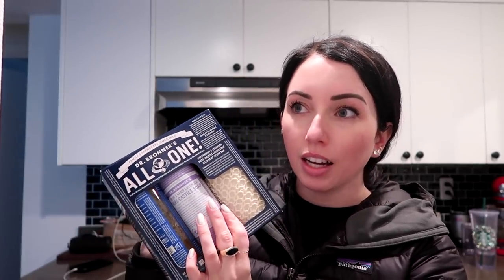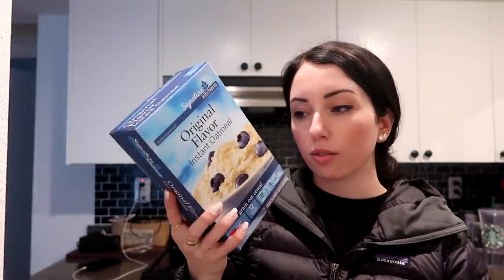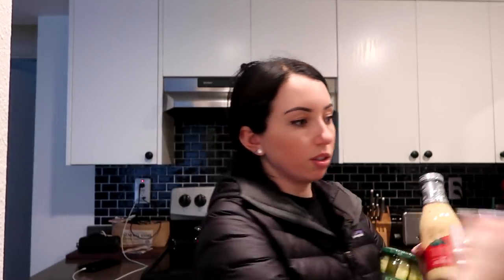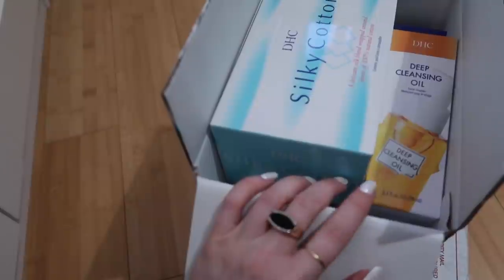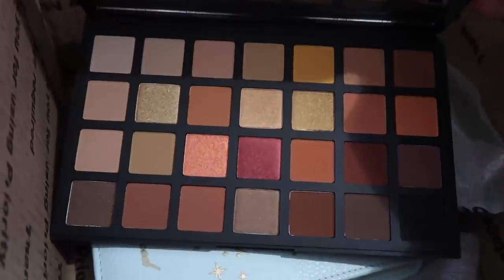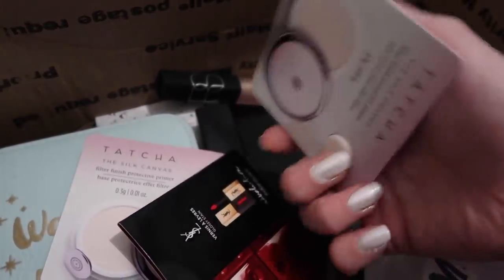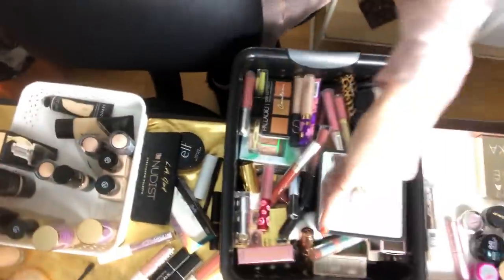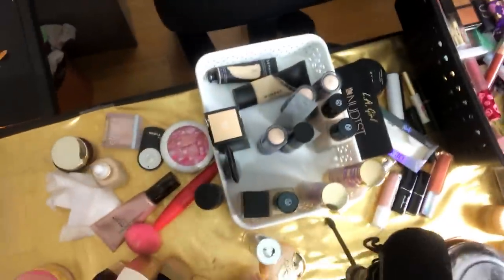Got CUT from Dermaplaning, TJMaxx Makeup Shopping, Healthy Grocery Haul...VLOG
Bonus vlog! Dermaplaning disaster, makeup & healthy grocery hauls. Everything mentioned is down below.

2718 E. Sprague

◇ Dr. Bronner's Liquid Castile Gift Set
--on Amazon

-- DERMSTORE HAUL --
◇ DHC Deep Cleansing Oil
◇ (Mentioned) Fresh Seaberry Cleansing Oil
◇ DHC Silky Cotton
◇ (Mentioned) Shiseido Facial Cotton
◇ REN Ready Steady Glow Daily AHA Tonic

-- OTHER --
◇ Matcha Powder
◇ SweetLeaf Vanilla Sweet Drops (pack of 2)
◇ Loving Tan Medium

Wearing
◇ Nails: KL in Sophie & Winter is Coming &  OPI shellac Tempura-ture is Rising
◇ Shirt: Old Navy, ThredUp
◇ Gold Rings

▼▼▼ SOCIAL MEDIA ▼▼▼